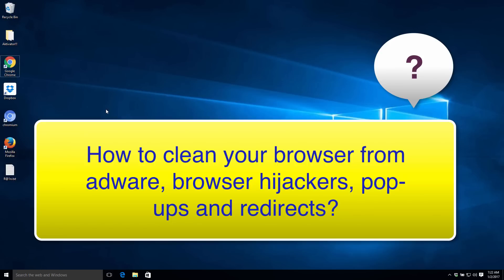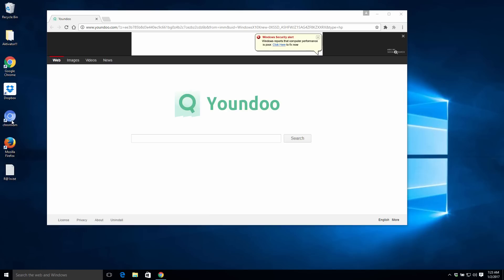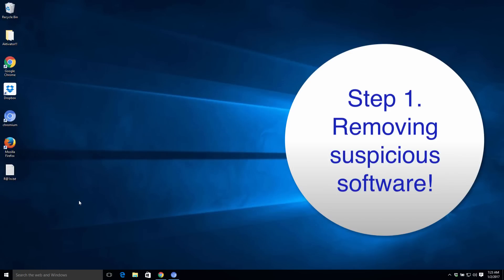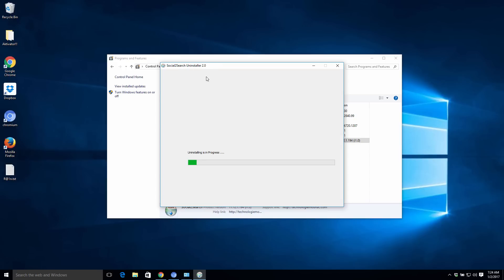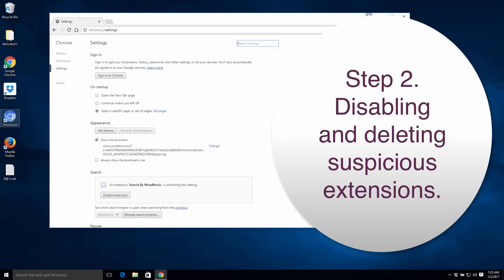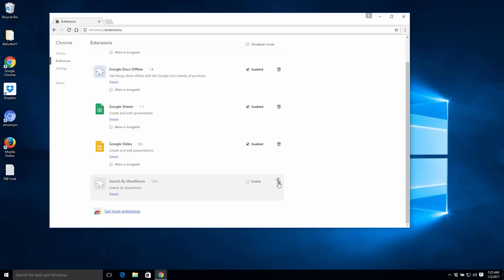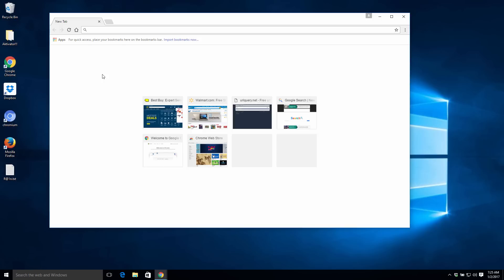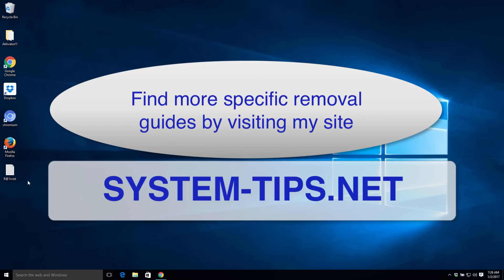How to remove adware, browser hijackers & pop-ups manually?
This video tutorial is absolutely free. It explains how to remove the following stuff from your Chrome or other Chromium-based browsers:
- unwanted pop-ups;
- redirects;
- adware;
- browser hijackers.
There are 2 important steps:
- deleting suspicious software from the PC;
- disabling and removing suspicious extensions from browser.